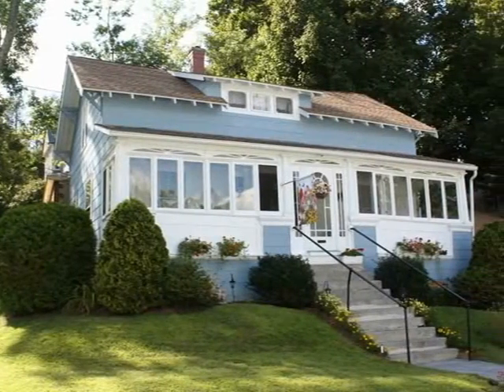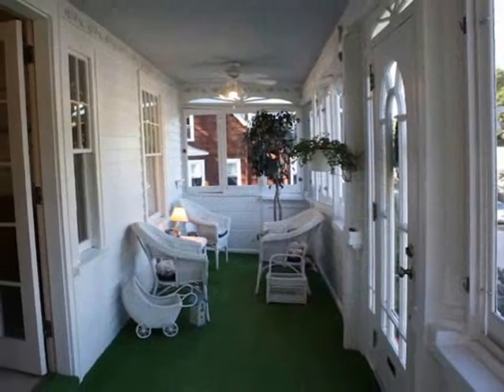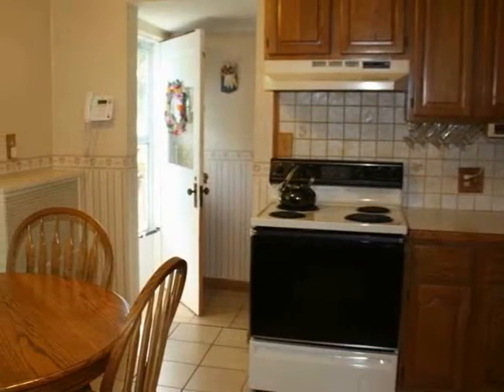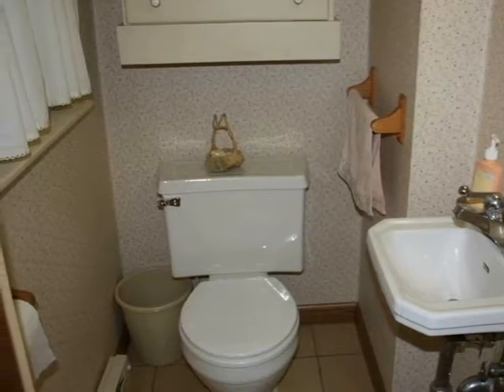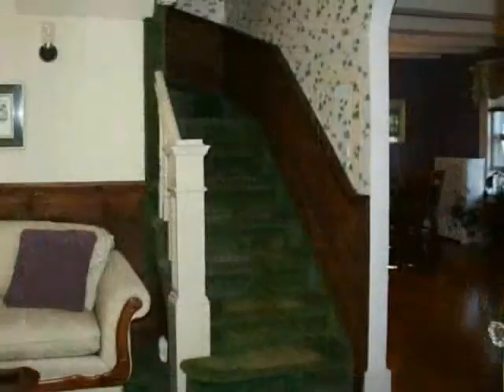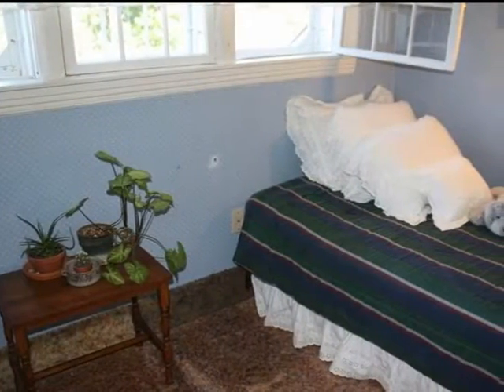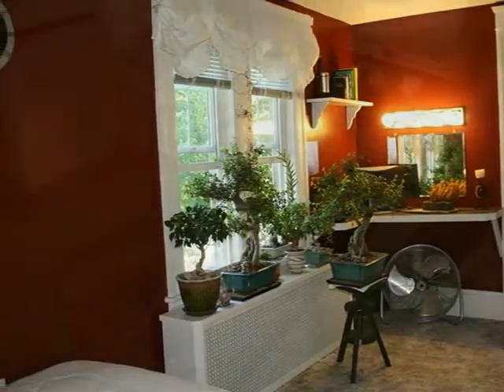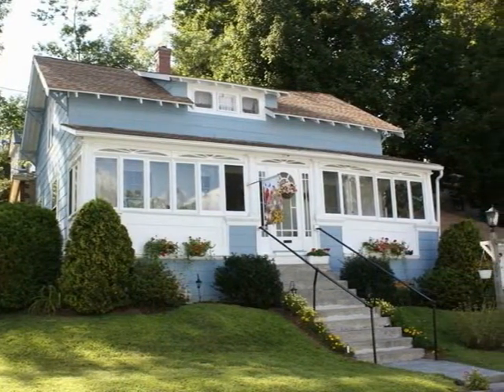HomeShareTours Virtual Showing